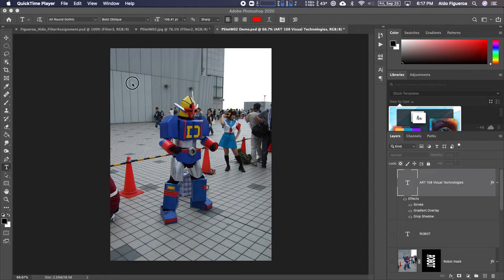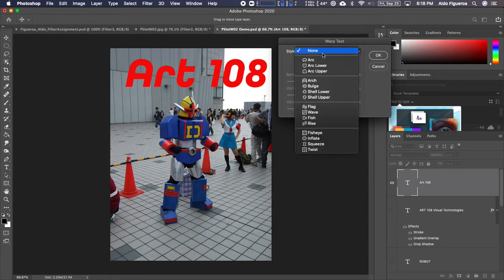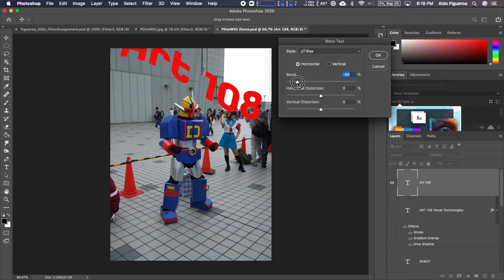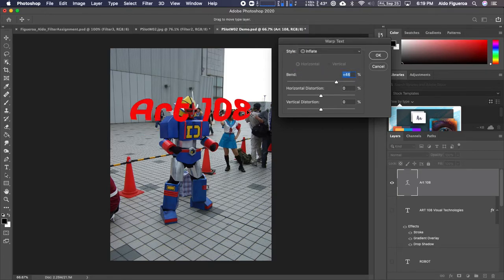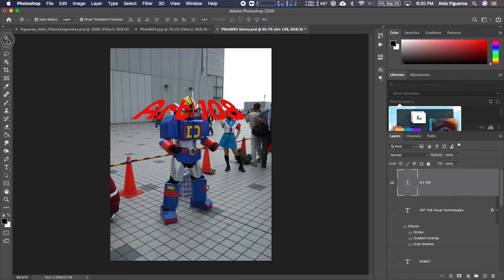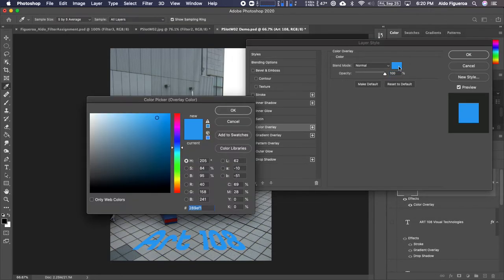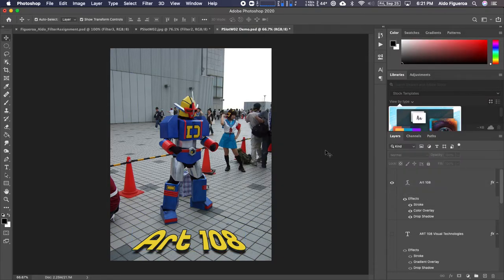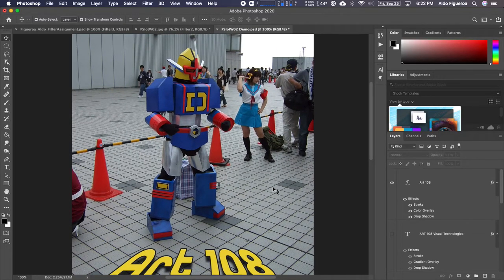Week 6A 5 Warp Text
In this video, I show how to create Warp Text in Photoshop and have some fun applying Layer Styles to create a cool type effect.